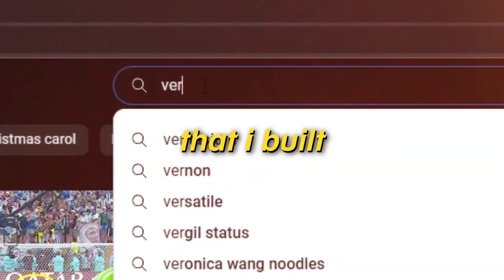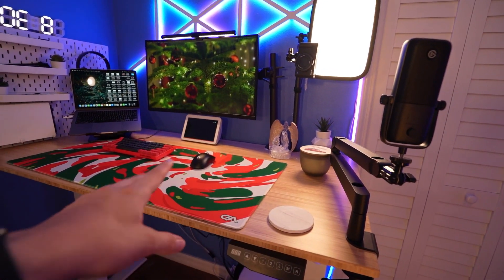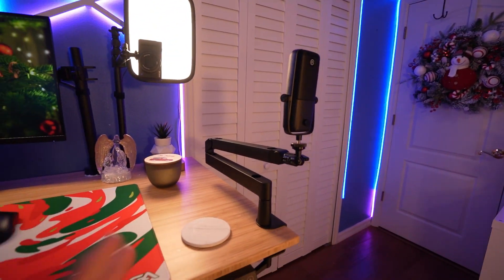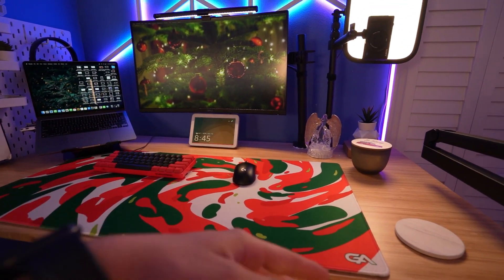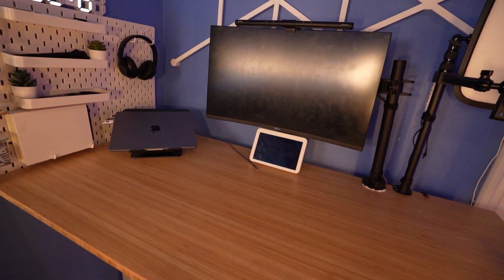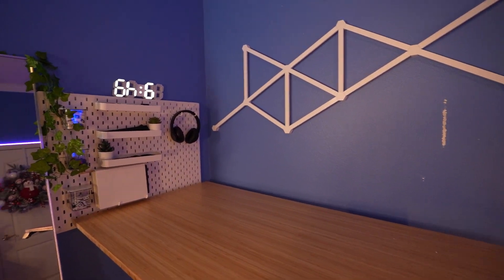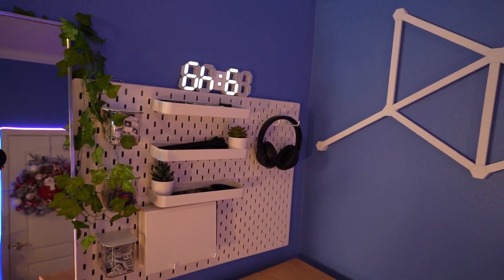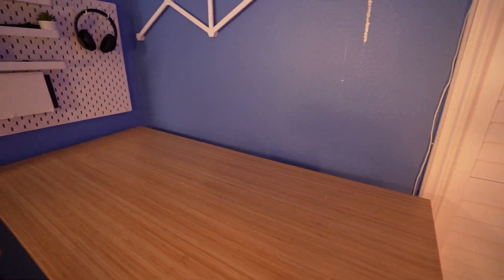Getting Rid Of My $3000 Setup...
Merry Christmas!!! Sorry for short video 🙃

Everything In My Videos ❤️
❤️ Socials
🛍️ Amazon Storefront